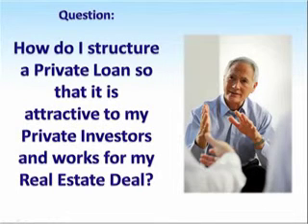spot video-Promissory Notes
to get our FREE VIDEO-- the #1 Secret to Raising Private Money.  Learn How to really Find Private Money Lenders and convince them to write you a private money loan